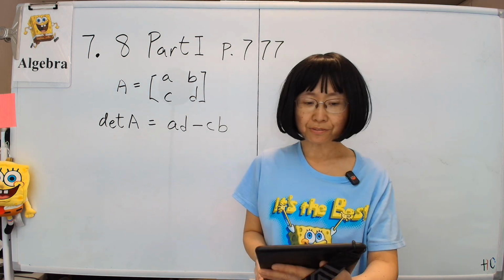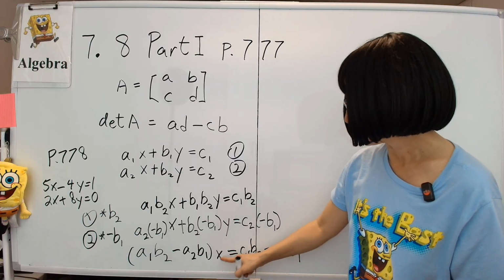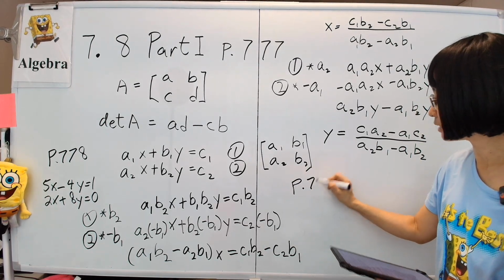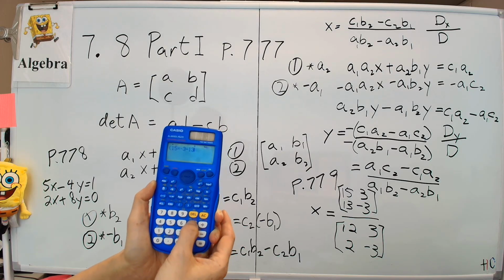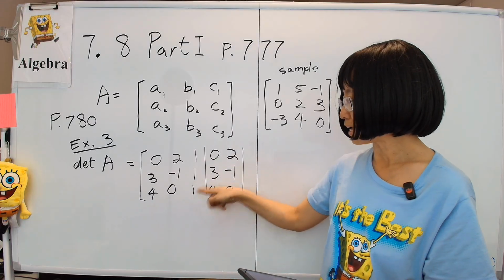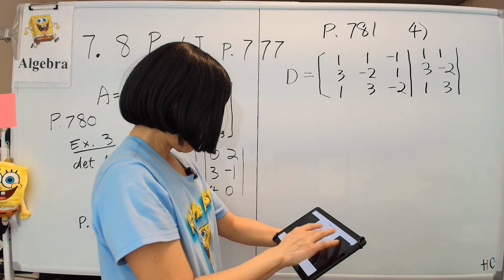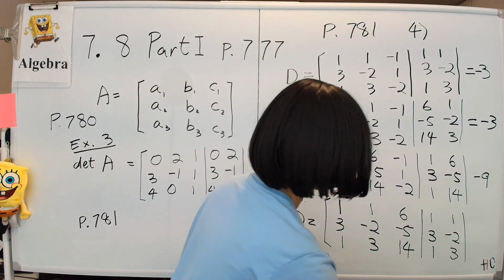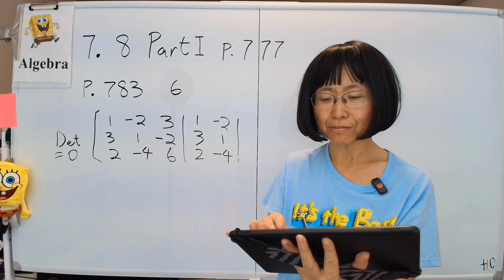Algebra Chapter 7.8 Part 1 Solving Systems with Cramer's Rule with free Openstax textbook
P. 786   Problem: 7, 21, 33, 39*, 47*

Algebra Chapter 7.8 Part 1 Solving Systems with Cramer's Rule with free Openstax textbook. Please download this previous version of Openstax textbook named College Alegebra 2e that I use in the video: